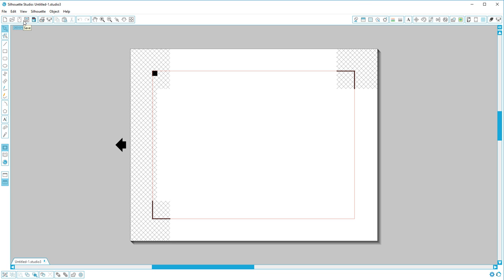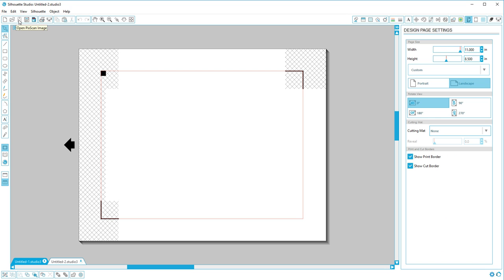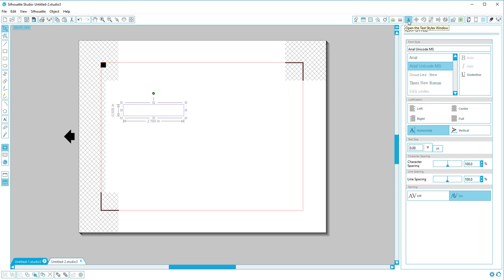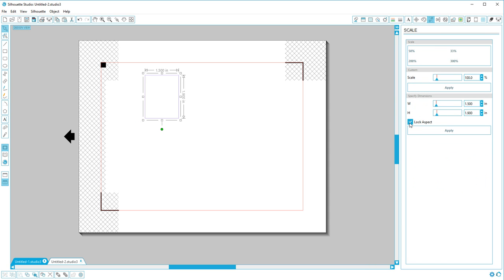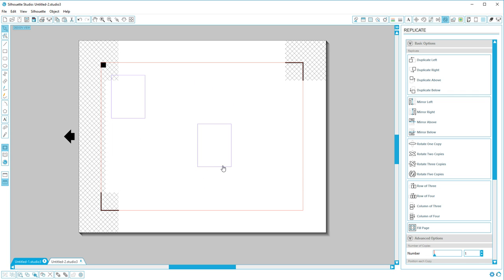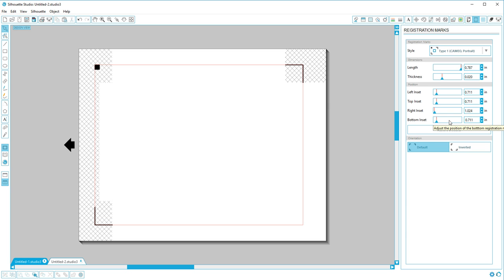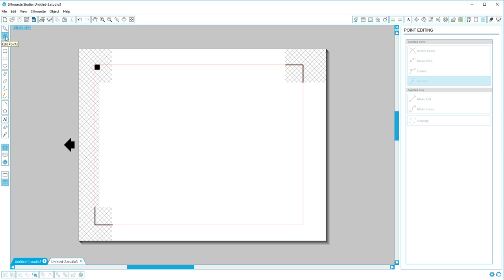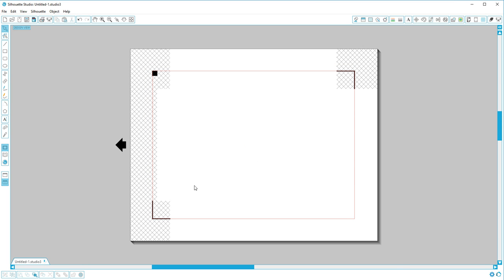Getting to Know your Silhouette Software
Save $10 on your very first Erin Condren purchase!!

Save 15% in my ETSY shop. Code: Save15

The Polka Dot Planner
C/O Dawn Davis

This is not a Silhouette Studio company video. All instructions are my own that I have learned. I am passing on personal knowledge to my viewers for their educational benefit. I receive no sponsorship from Silhouette Studio Company for my videos.